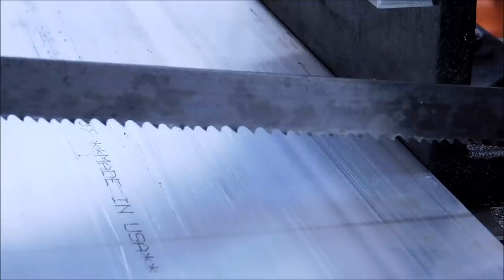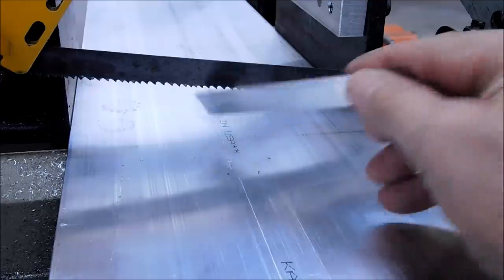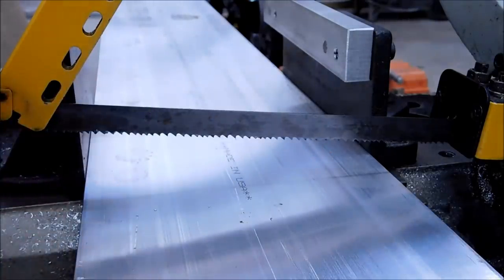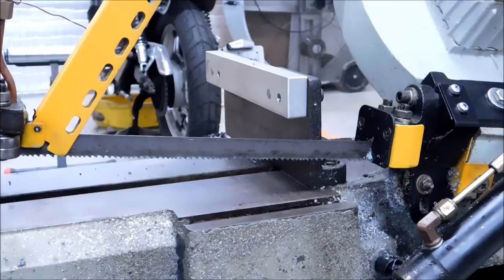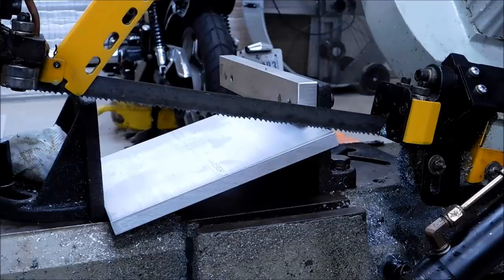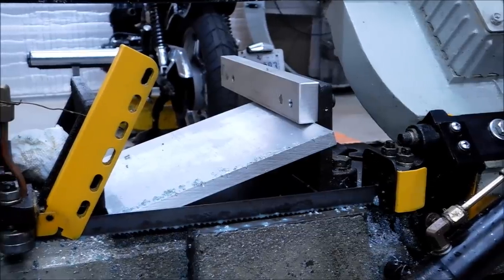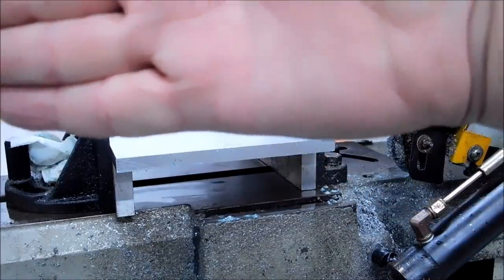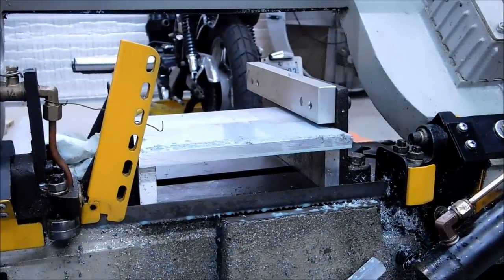Shorter Cutoff Times on your Horizontal Bandsaw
Wide flat plate and large diameter material can take a lot of time to saw off in a horizontal bandsaw. This video shows some tricks to greatly reduce those times. Take a Look !!